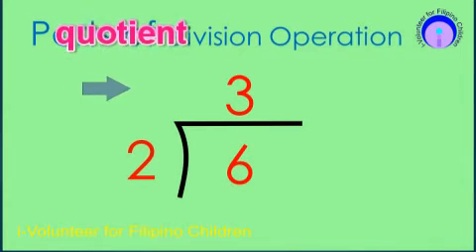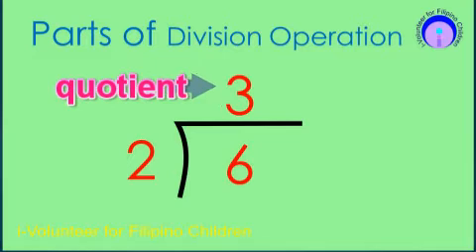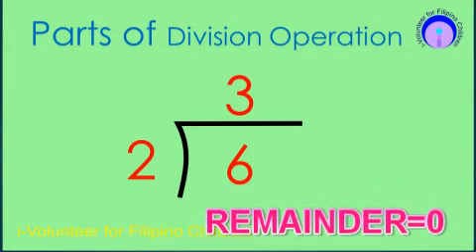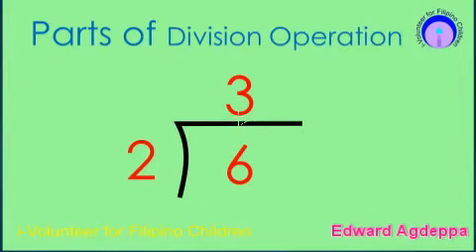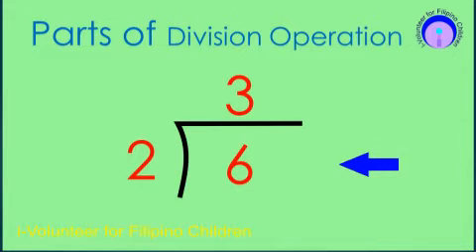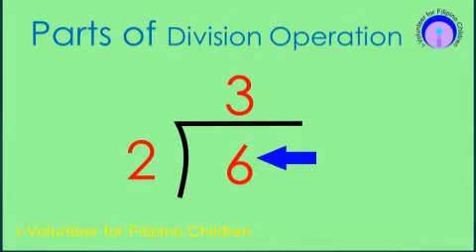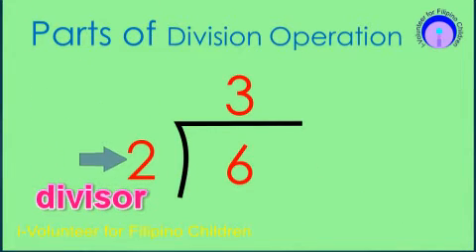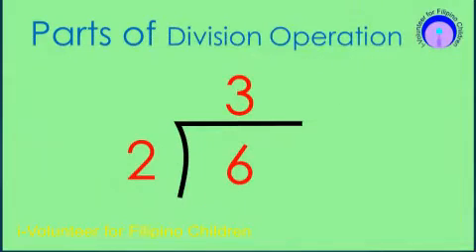PARTS OF DIVISION OPERATION: Making Math Easy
Exposing your child at early age most likely ends good in Math.  Just make them understand the way they can understand. My service is for the Filipino children who cannot afford an expensive tutorial  service.  It is really a sacrifice but it is worth it.
Our small  group, "i-Volunteer for Filipino Children (IVFC), based in Quezon City, started,  just a personal advocacy, teaching  on the streets of a poor area in Novaliches where almost all of  children  were studying in  the nearby public school. That was SY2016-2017. Urgently, i conducted 2 days  per week every afternoons.   Now,, we are offering FREE online tutorial services  not only to poor children but anyone  who would like to improve their Basic Math  skills. We partner with the parents/tutees to  become  volunteers themselves  when they become masters of the subject matter. We call this public service as IVFC Free Online  Tutorials. We prepare these kids for Math competitions like MTAP MMC Math Challenge.